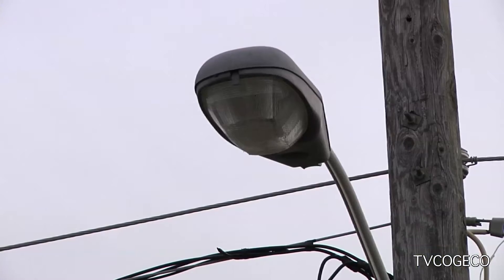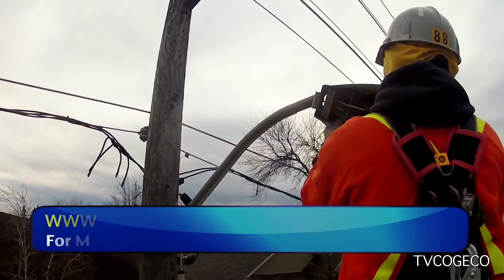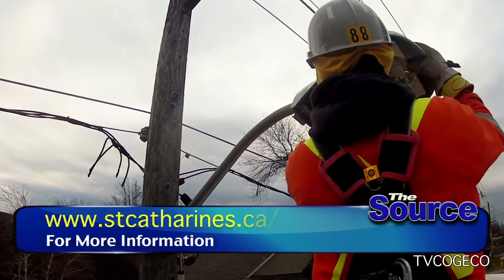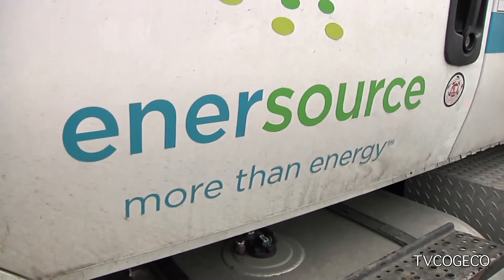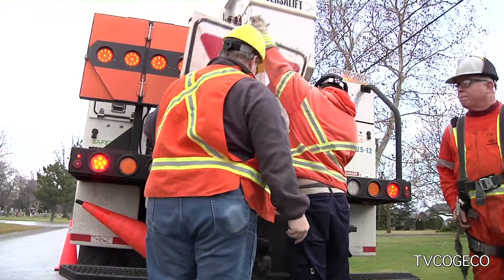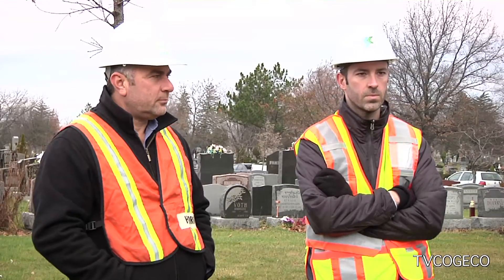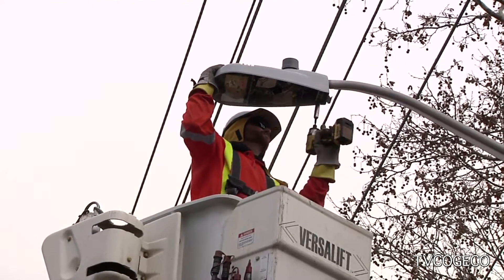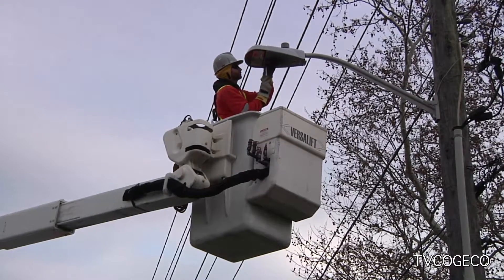LED Street lights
The city of St. Catharines has begun the process of updating street lights from high pressure sodium bulbs to LED. Mitchell Glass attended a recent demonstration and files this report.